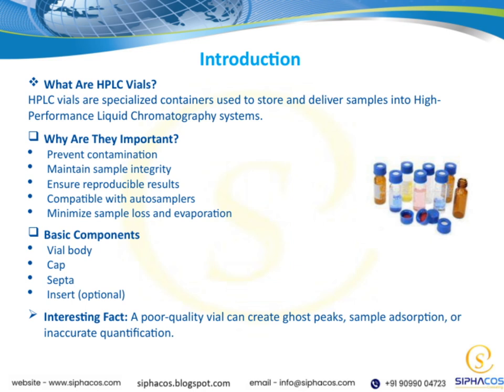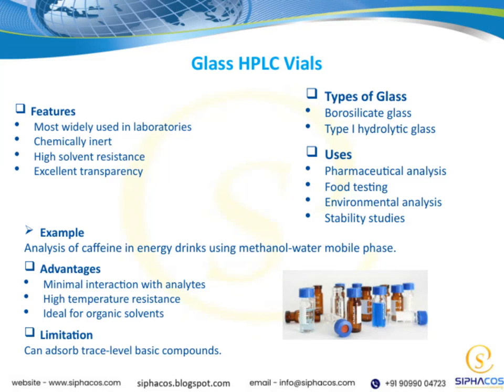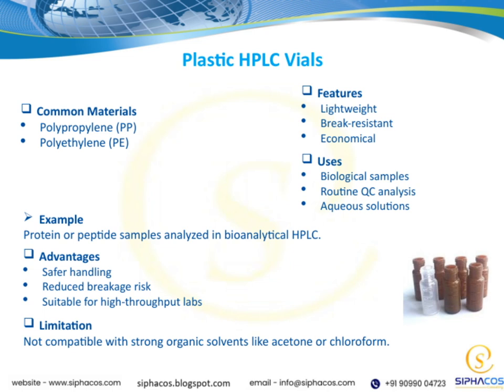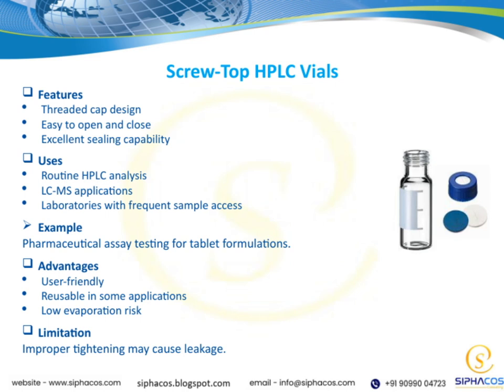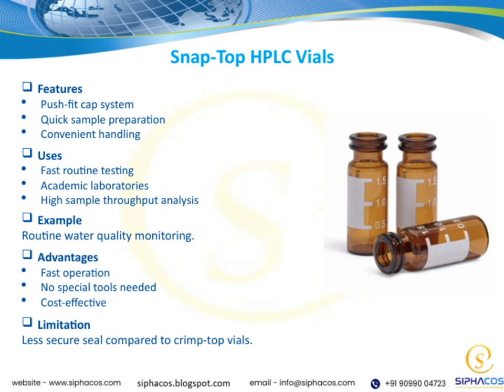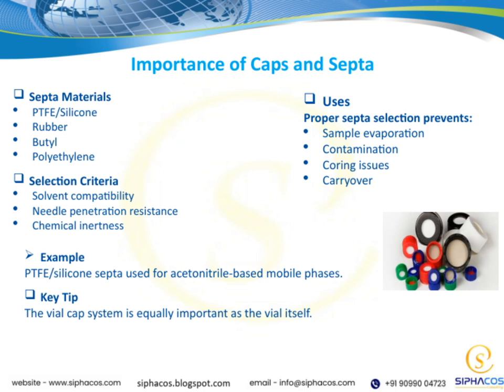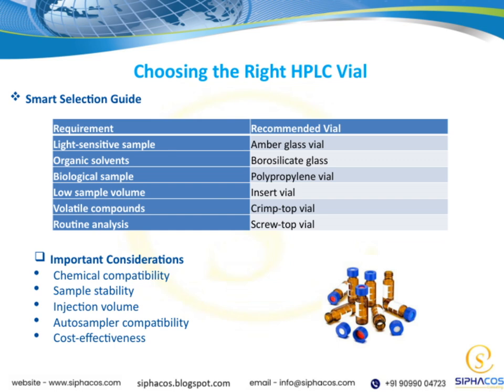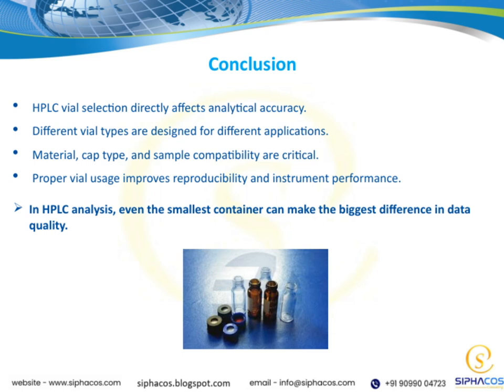#547 SIPHACOS Types of Vials Used in HPLC Analysis